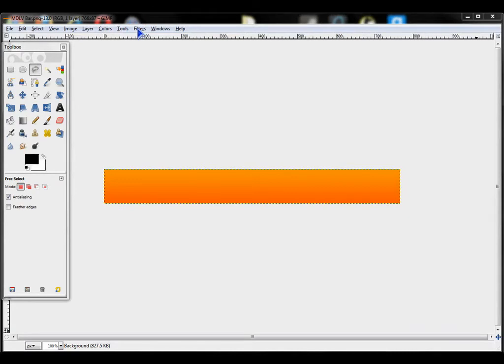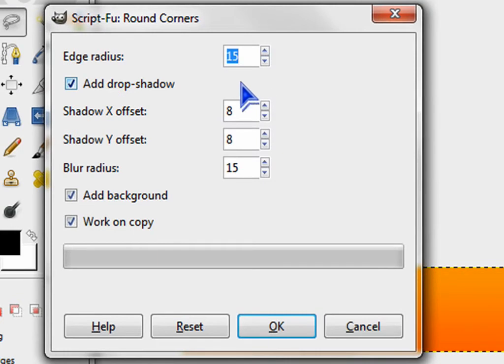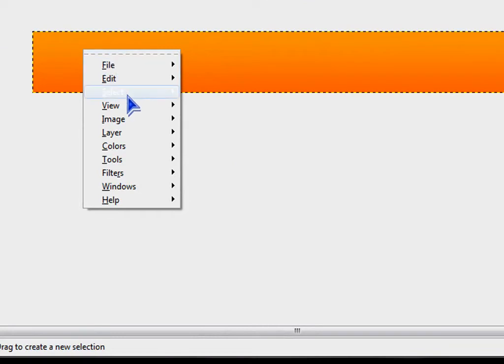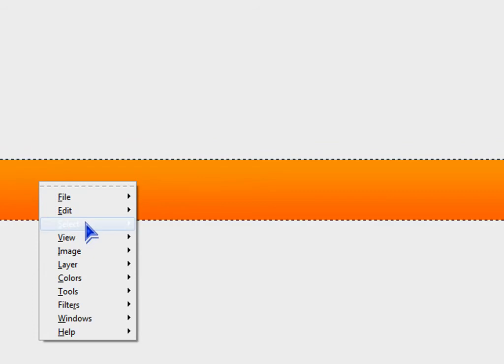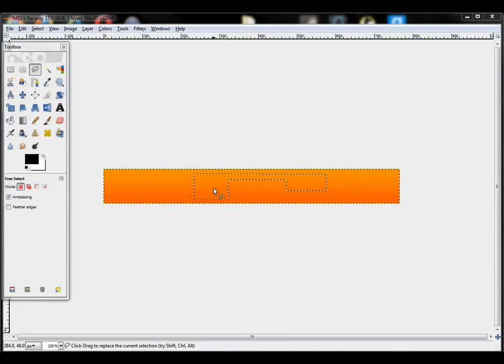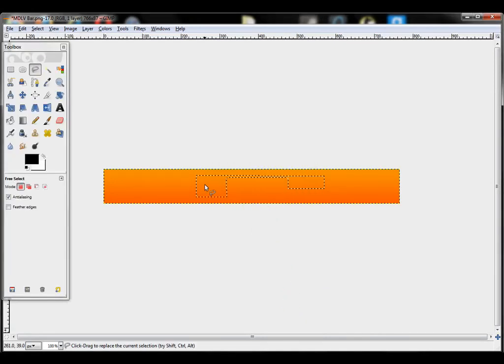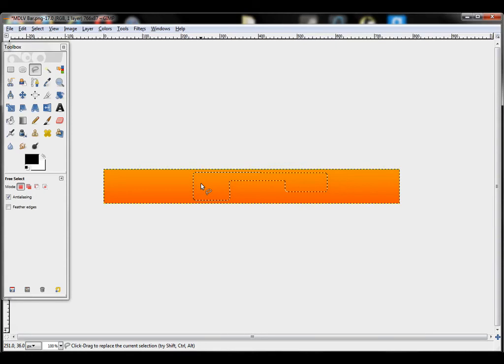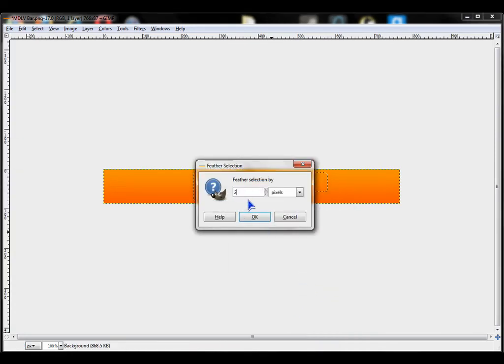3 Ways to Round Corners of Graphics in GIMP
A few very easy ways to round corners in GIMP.